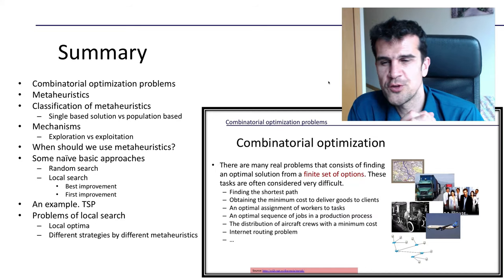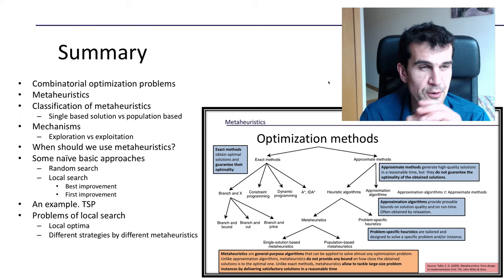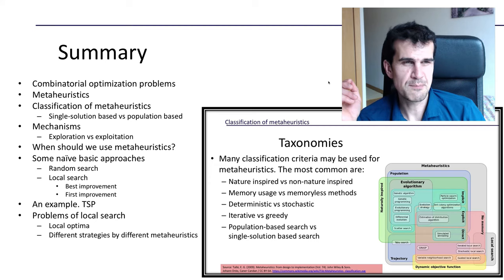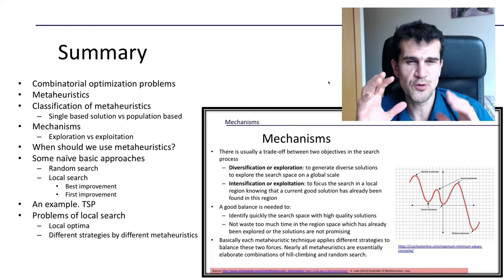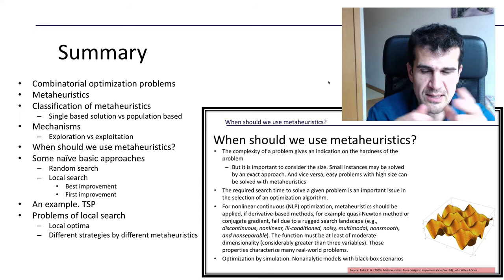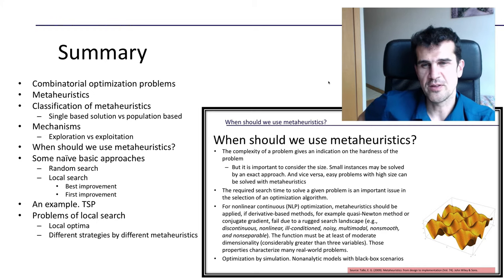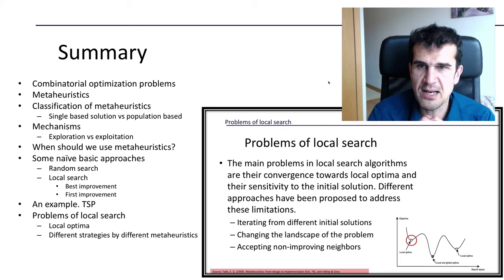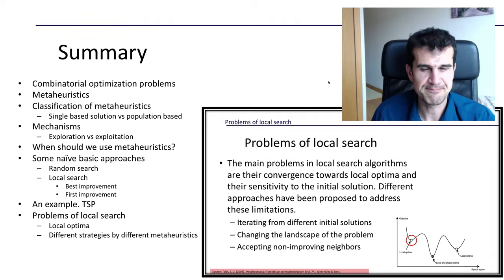Introduction to Metaheuristics (9/9). Summary of Introduction to Metaheuristics